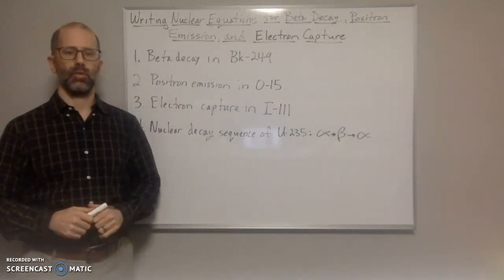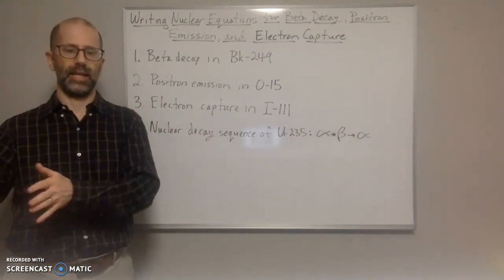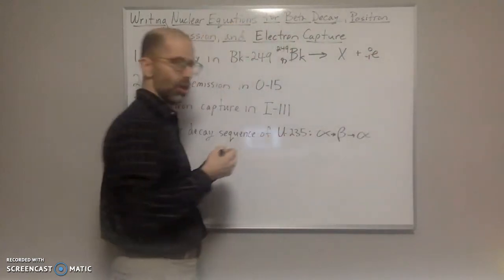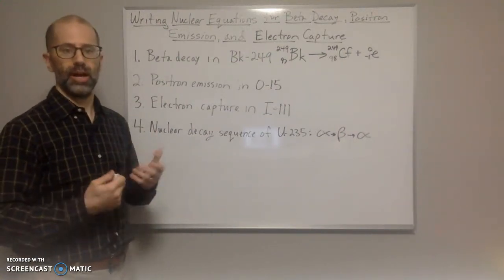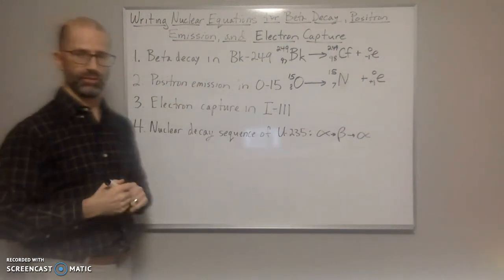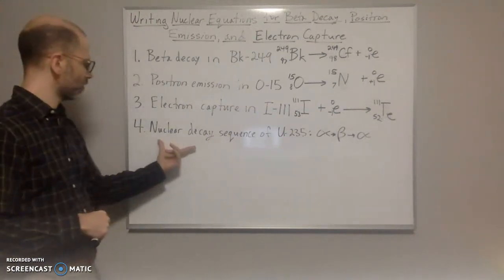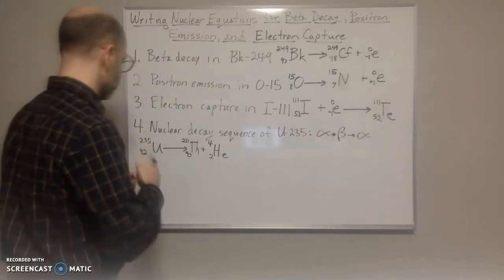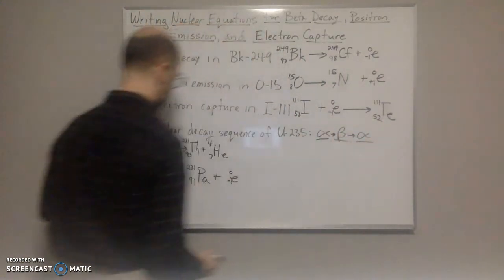Writing Nuclear Equations for Beta Decay, Positron Emission, and Electron Capture-Practice Problems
In this video I go over how to write nuclear equations for beta decay, positron emission, electron capture, as well as a decay series.